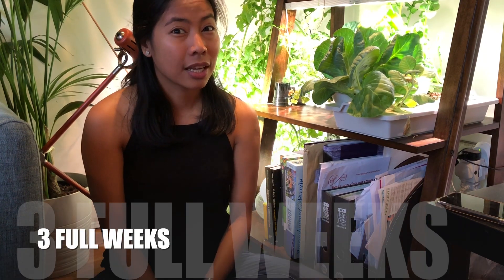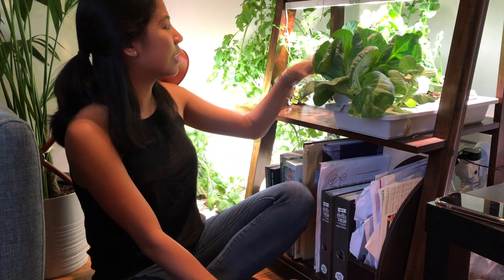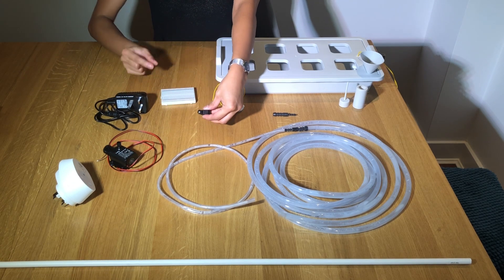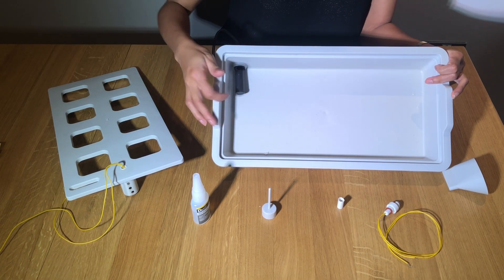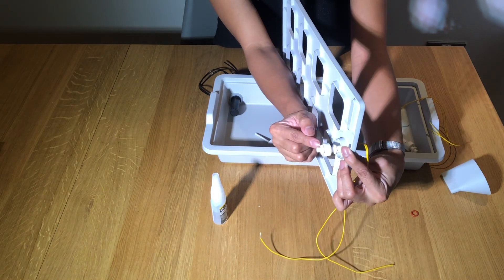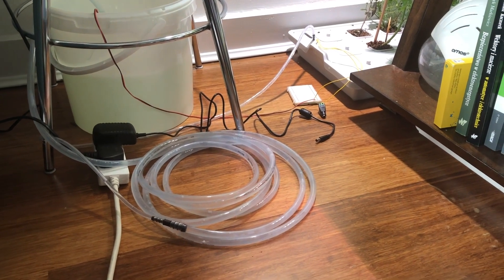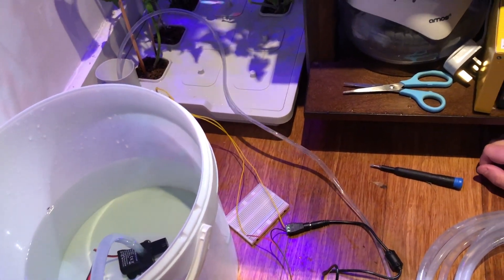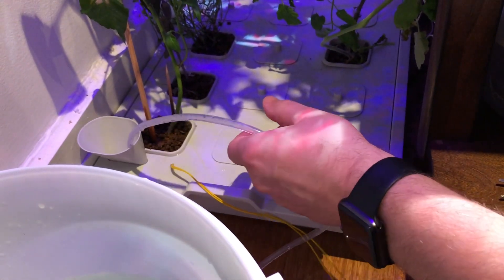Automated Watering System - IKEA Vaxer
Going on holiday and worried about my plants, we did a weekend DIY project to automate the watering while we are away. It is a simple mechanism that will pump water mixed with fertiliser in a bucket to the plant containers (insert). With a smart plug to schedule the water flow, a float switch to control overflow, the plants will hopefully survive in 3 full weeks. Here are the materials used:

1. Water pump
2. Plug (230V to 12V converter)
3. Vertical Float Switch
4. 8mm to 4mm reducer
5. 8mm tube
6. 4mm tube
7. PCB Breadboard
8. Smart Plug
9. PVC Tube to extend float switch: 7mm tube bought in B&Q
10. Glue: Diall Extra Strong Instant Glue bought in B&Q

For my actual IKEA Vaxer set, you can go to this